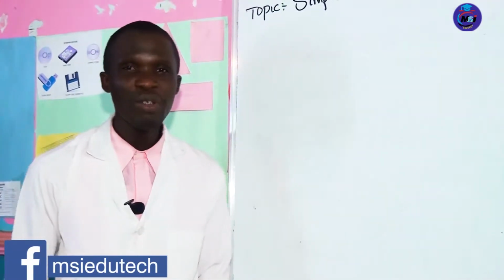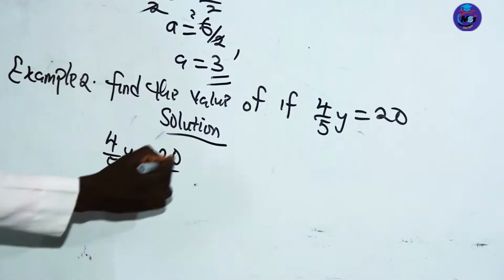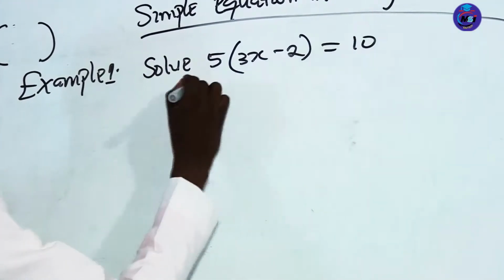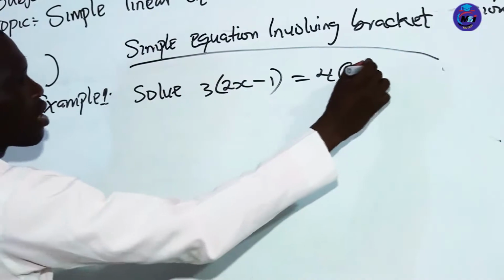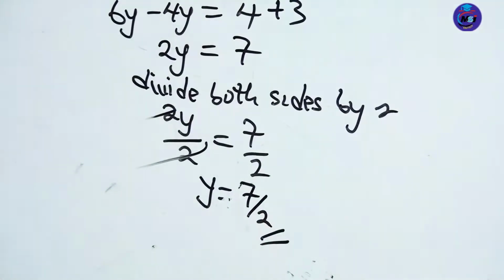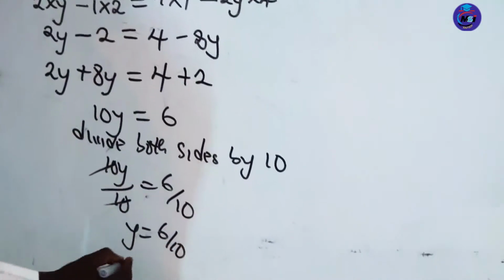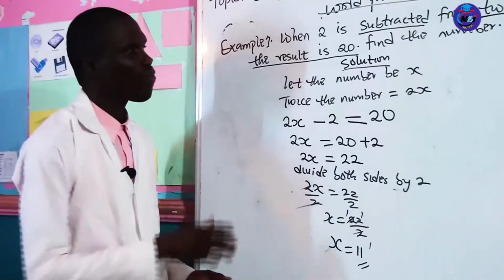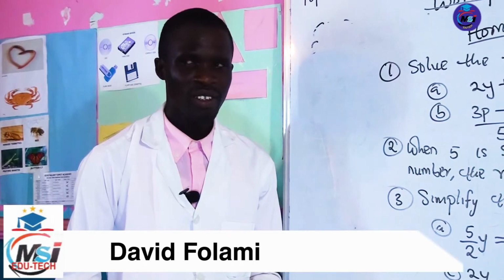Simple linear Equations